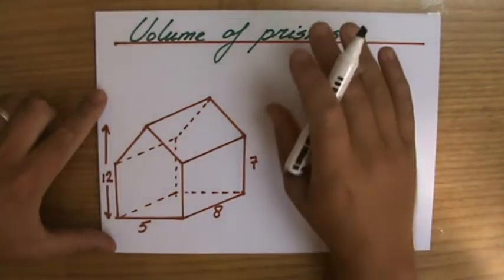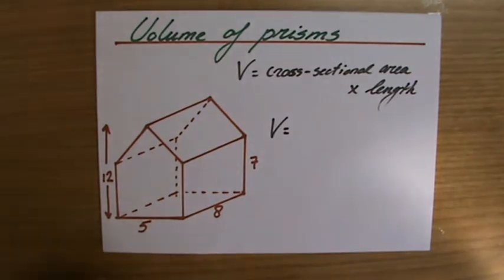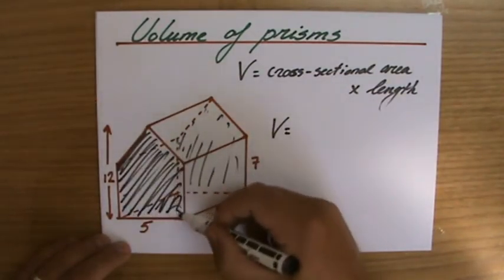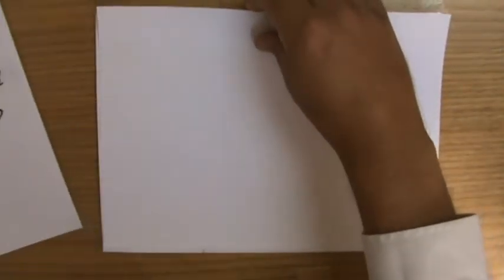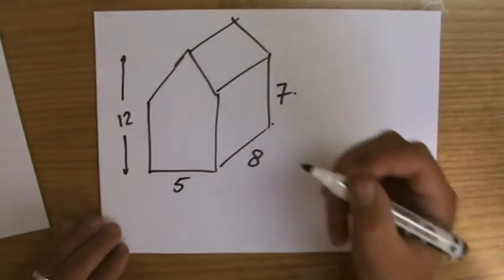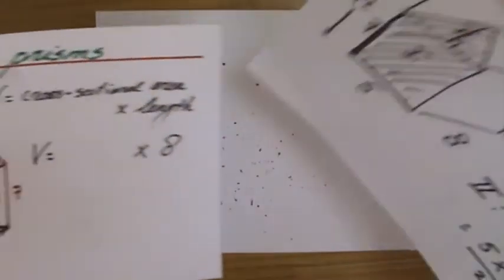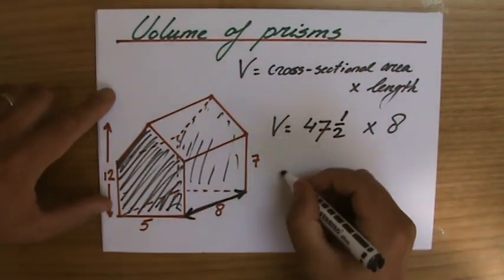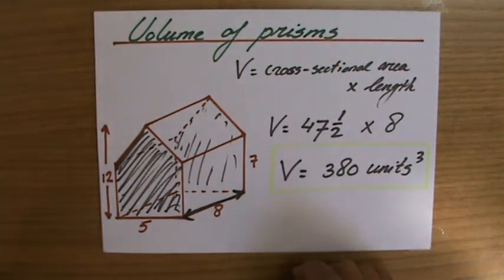How to calculate Volume of prism 2 - Mensuration Help - ExplainingMaths.com IGCSE and GCSE maths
We will calculate the volume of a prism.  Step by step I will show you what you need to take into account. This maths video will explain this IGCSE and GCSE mathematical topic to you by providing example questions.  You can use these maths activities for your math revision to do better on your IGCSE GCSE exam paper. Check for more maths help and FREE resource, activities and worksheets.